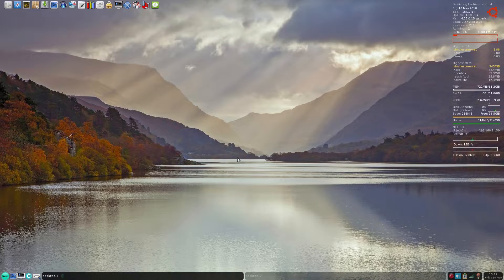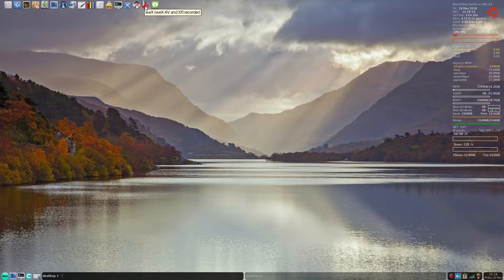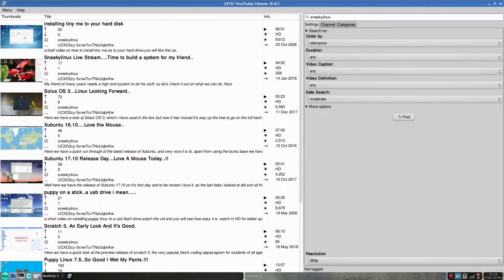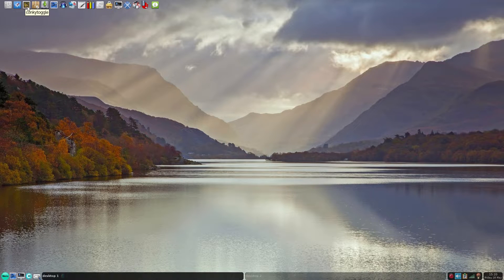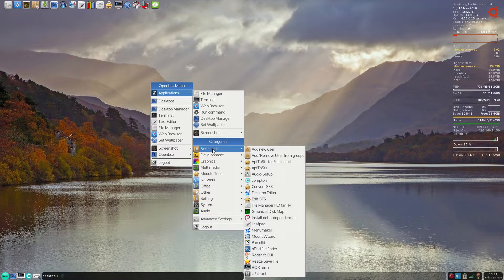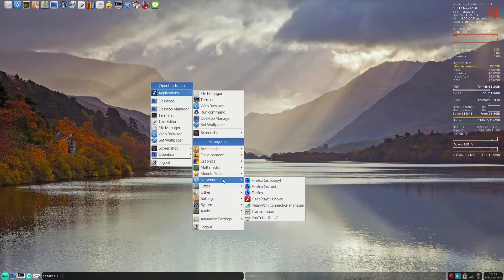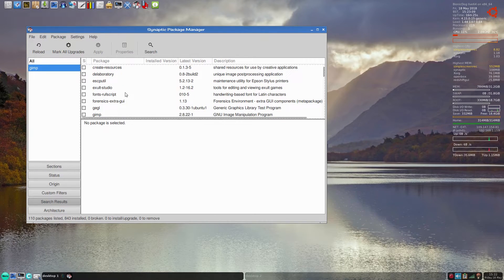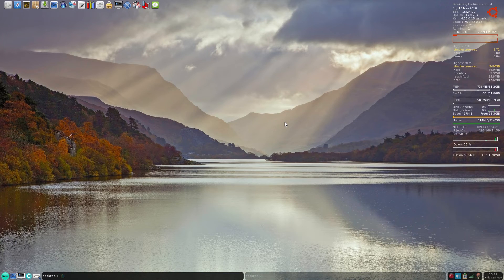Bionic Dog 64...It's No Feline..!!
Here we look at a new puppy, it's name being bionic dog but it is more debian/ubuntu than pure pup but even so it runs and works super duper and has nearly everything you would need in a desktop plus it is only a 330mb download and has a small memory footprint so go download it and give it a try as you wont be disappointed. sminkypinkie..!!